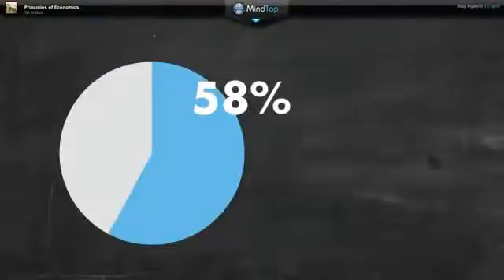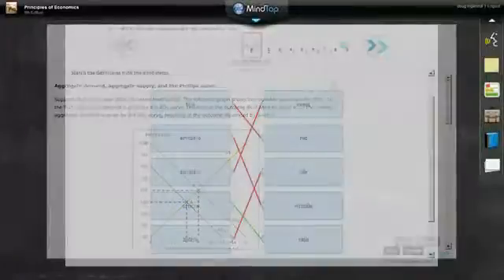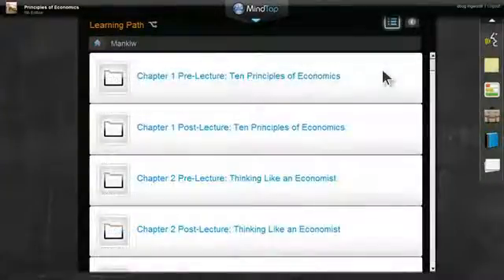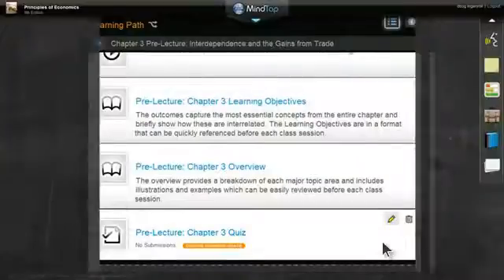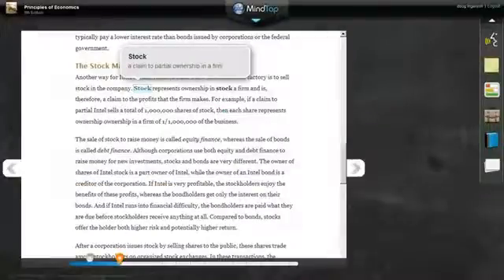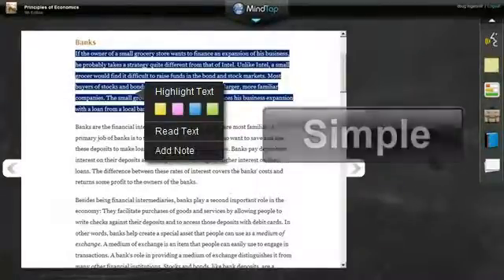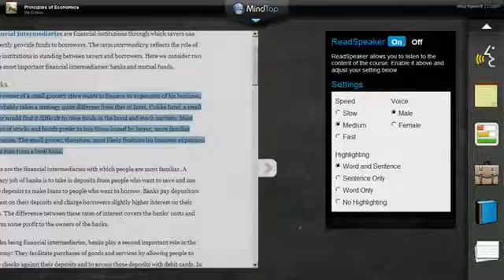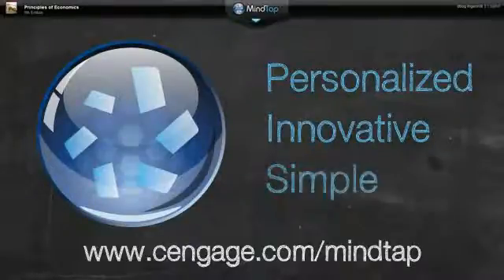MindTap: A New Era in Education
MindTap is a first in a new type of learning product, a Personal Learning Experience. It goes beyond an eBook, Homework, Assessment, Resource Supplement or LMS solution. MindTap combines all your assets -- readings, multimedia, activities, and assessments— into a singular learning path to improve student outcomes. This new, cloud-based solution can also seamlessly integrate your valued third party digital learning services, like lecture capture software, online tutoring services, and peer-to-peer sharing platforms, into the learning environment. MindTap also allows the instructor to personalize the learning with their own content. Please join us to learn more about MindTap and what it can do for your learning environment.